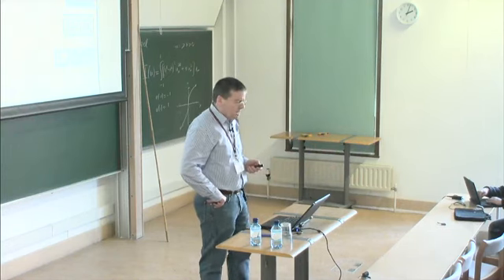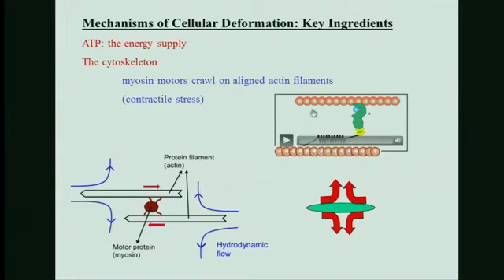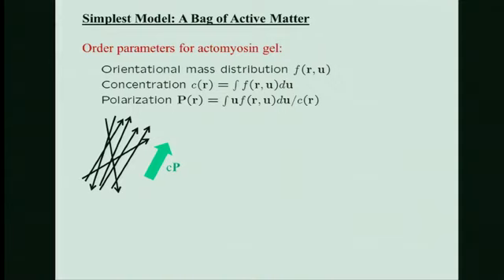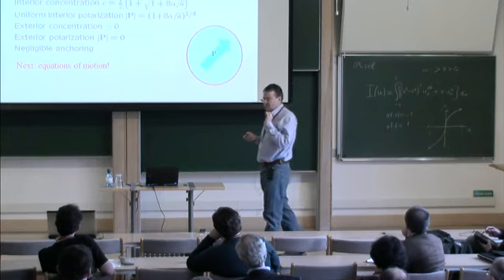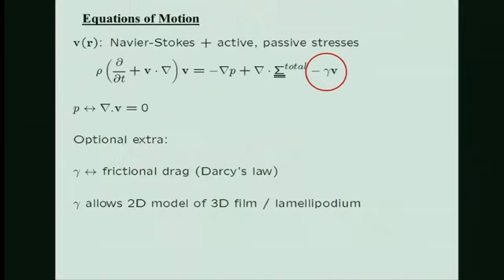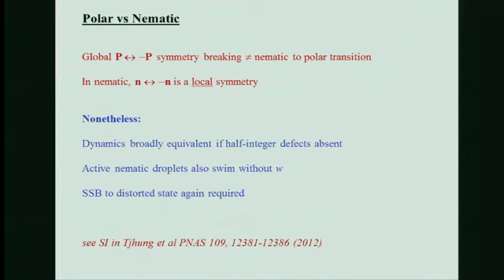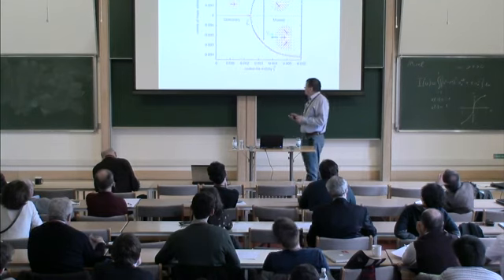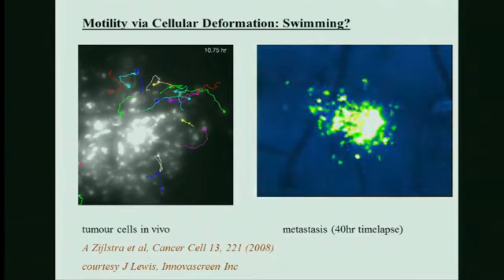Prof. Mike Cates | Active liquid crystals and the origins of cellular locomotion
Title: Active liquid crystals and the origins of cellular locomotion
Speaker: Professor Mike Cates (University of Cambridge)
Date: 18th Mar 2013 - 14:00 to 14:50